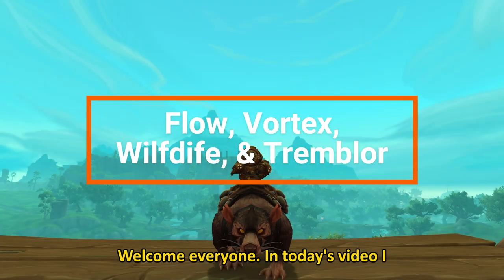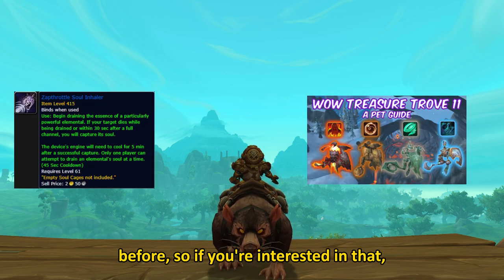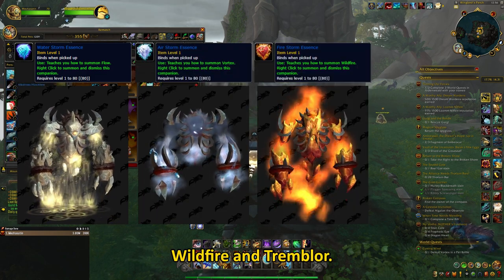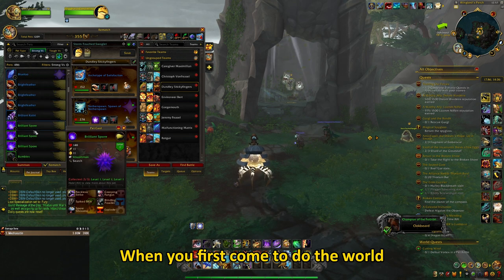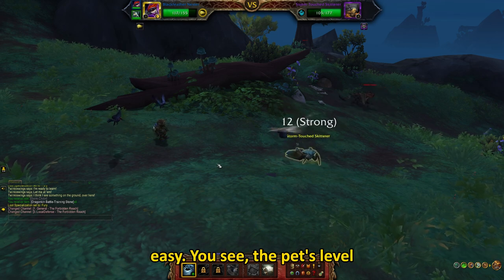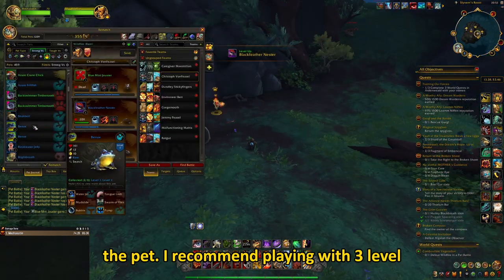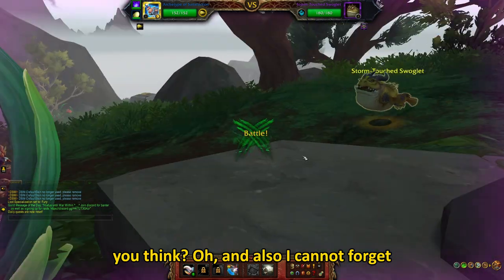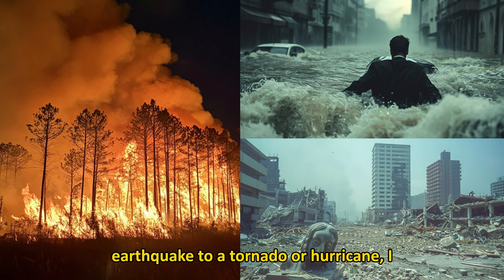Master the Elements With These Four Cool Pets!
In this video, I would like to show you four cool & unique pets from the Forbidden Reach. With these, you could master all four elements! Also, do not forget to answer the random question of the day ;)

Timestamps:
0:00 Intro
0:28 What Pets?
0:49 How to Obtain Them
1:11 Breakdown & Tactics
2:22 Question of the Day
2:49 Like & Subscribe
3:01 Outro